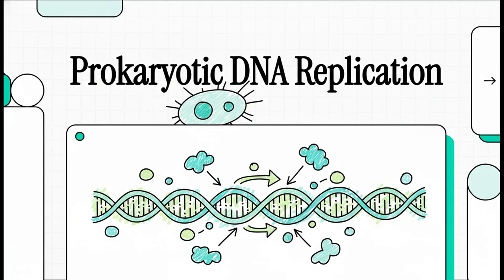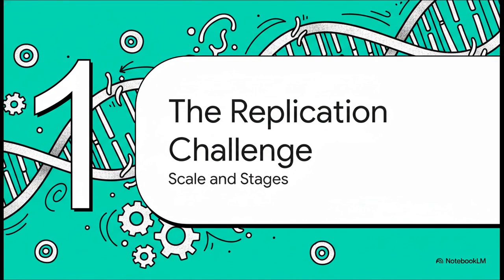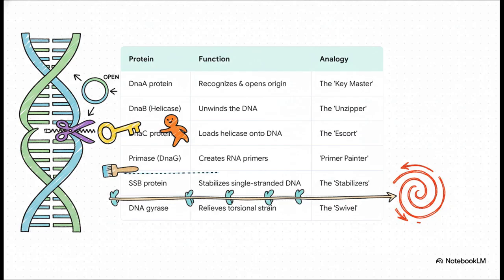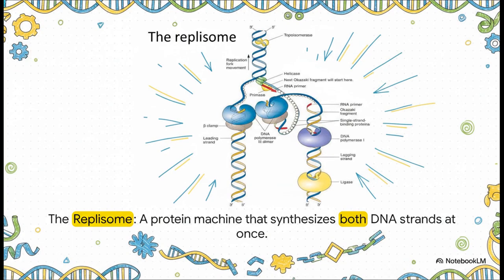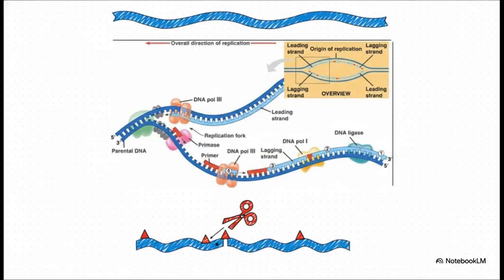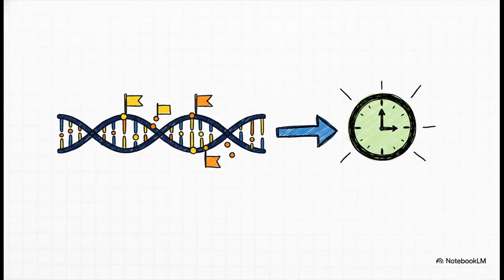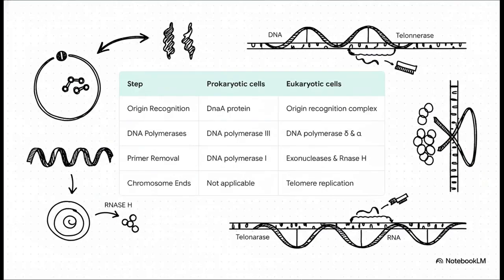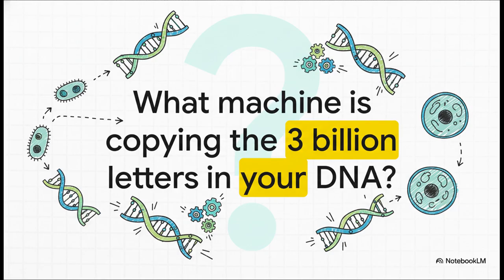Prokaryotic DNA Replication | Complete Step-by-Step Explanation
In this video, we explore Prokaryotic DNA Replication in a clear and structured way, covering all essential steps and concepts.

Topics covered:
• Structure of prokaryotic DNA
• Origin of replication (OriC)
• Role of enzymes (Helicase, DNA Polymerase, Primase, Ligase)
• Leading and Lagging strand synthesis
• Okazaki fragments
• Proofreading and replication accuracy

This video is created using well-structured study notes and AI-assisted tools (NotebookLM) to ensure clarity, accuracy, and efficient learning.

Whether you're preparing for exams or trying to build strong conceptual understanding, this video will help you master the topic step by step.

 Perfect for:
Students of Biology, NEET aspirants, and anyone interested in molecular biology.